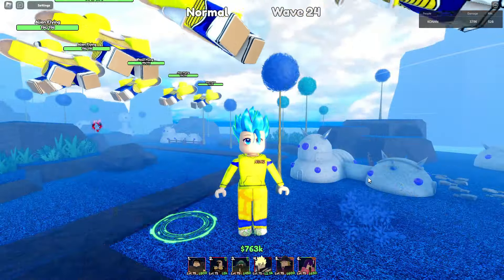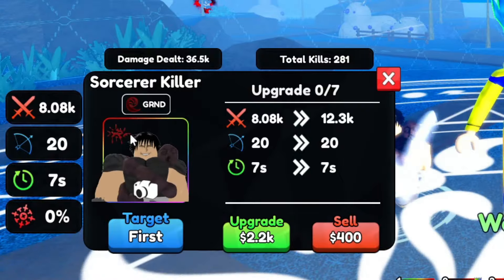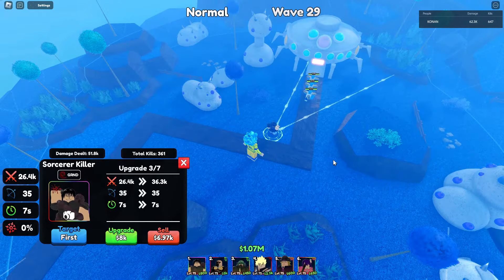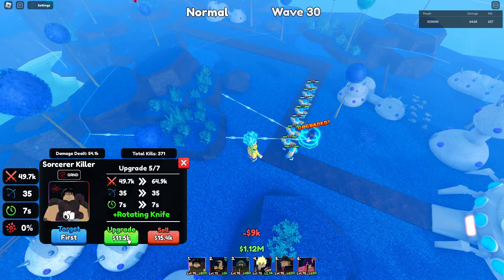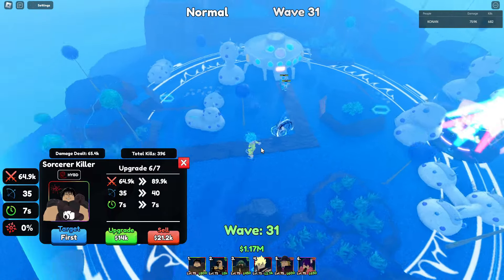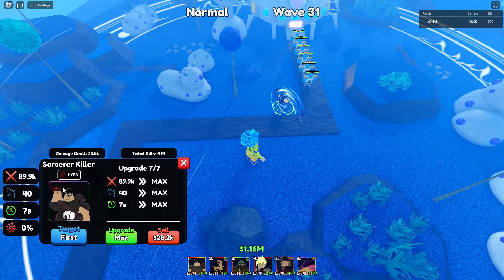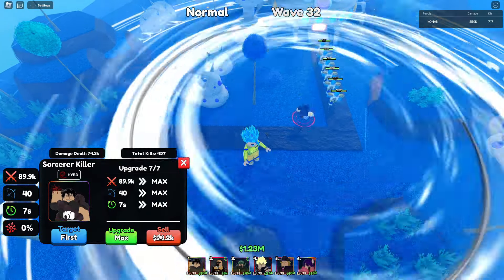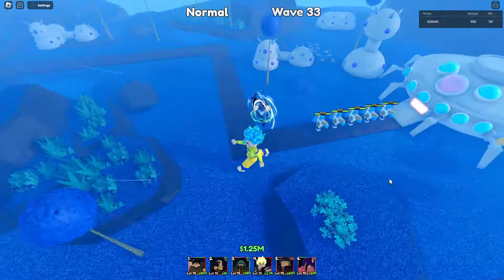LVL 75 SORCERER KILLER CELESTIAL UNIT SHOWCASE - ANIME LAST STAND